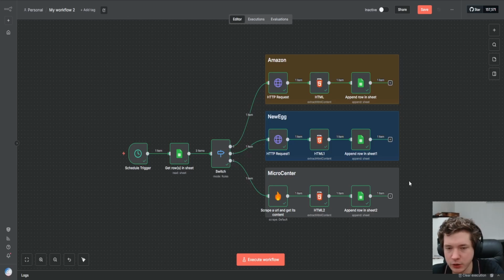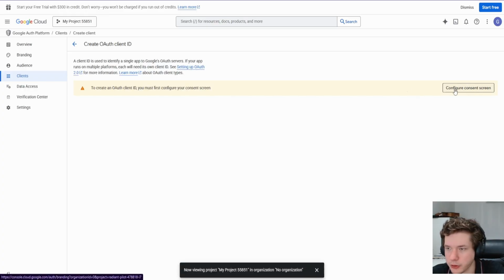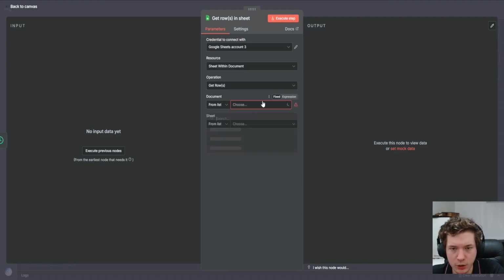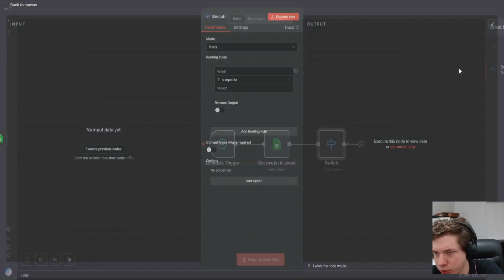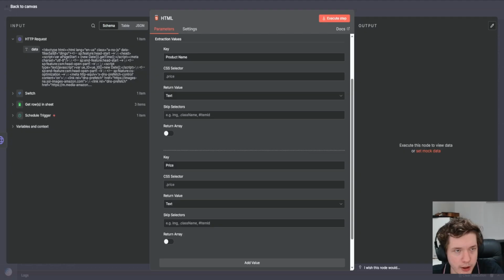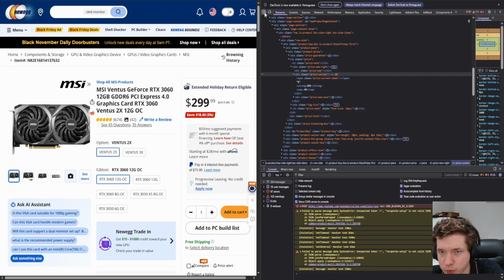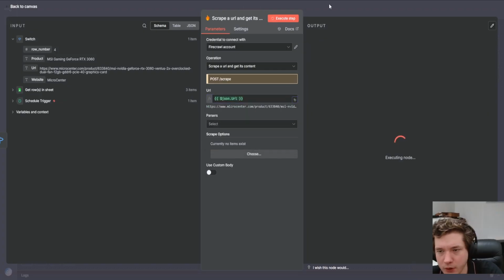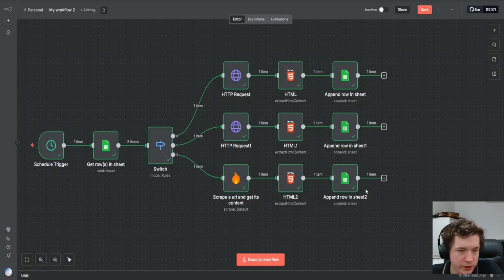Build a price monitoring agent